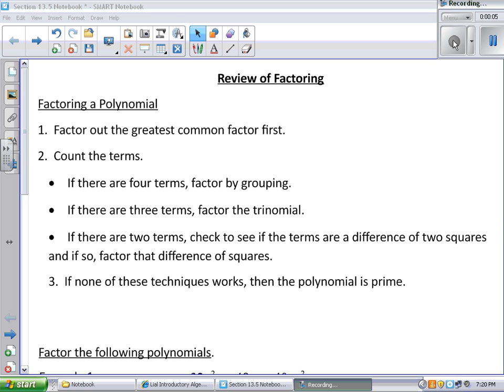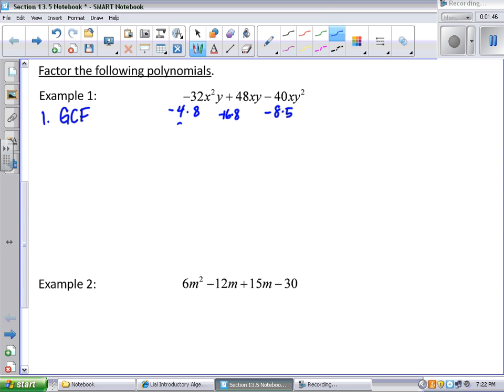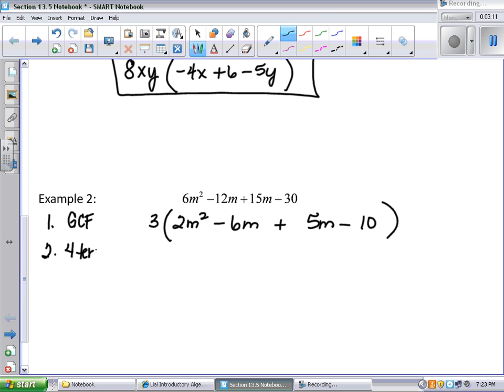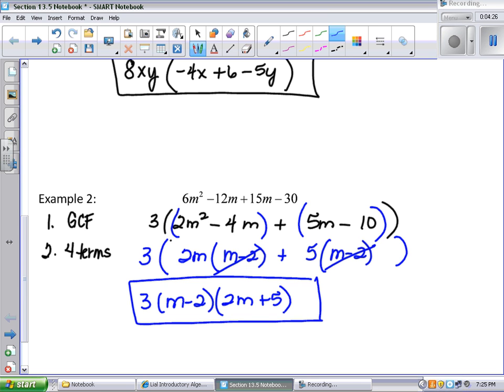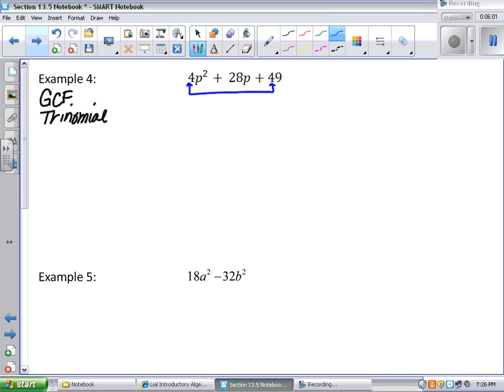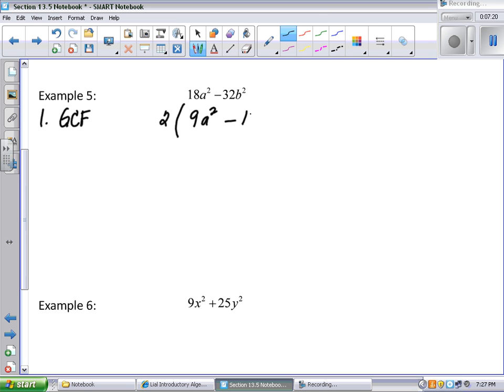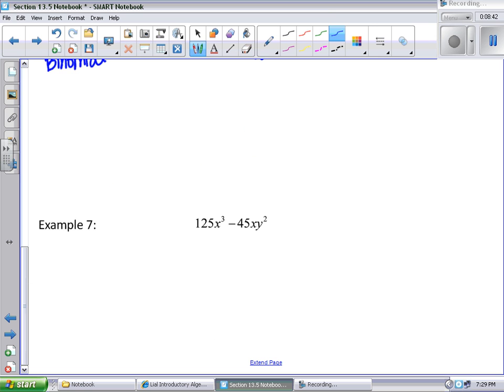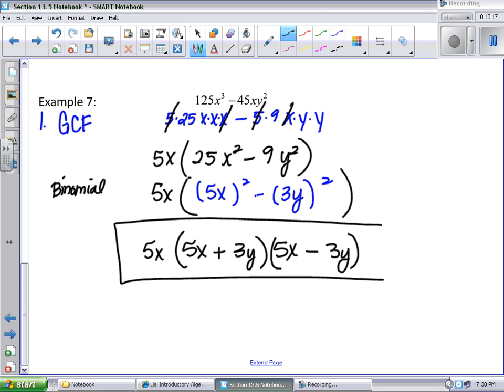Video Section 13 5